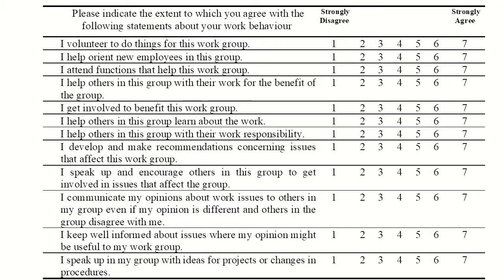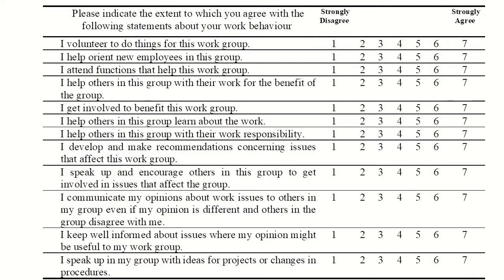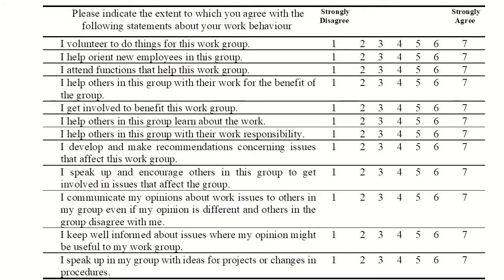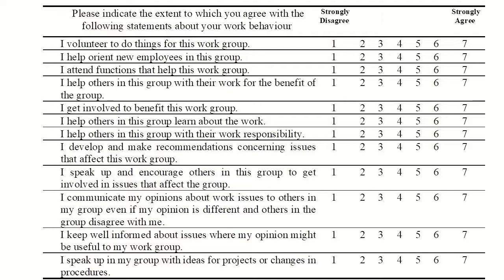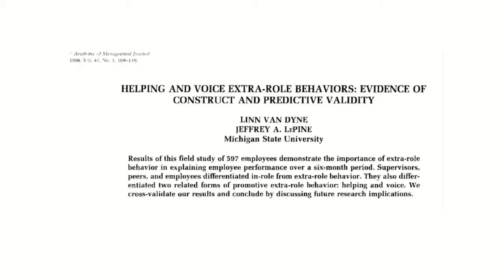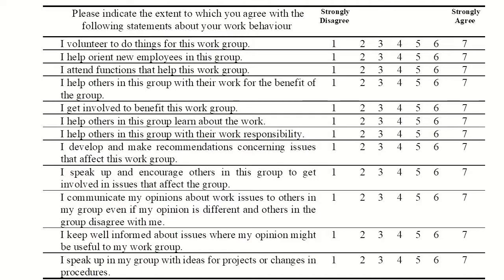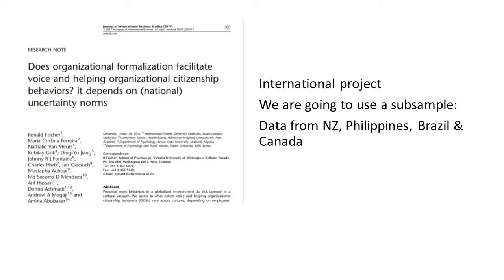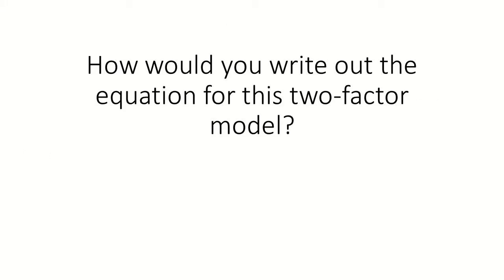Introducing our practice data set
I quickly go over the practice data set that we are using for our exercises